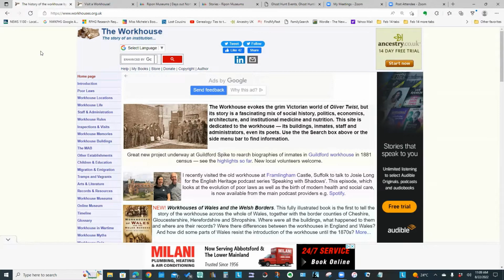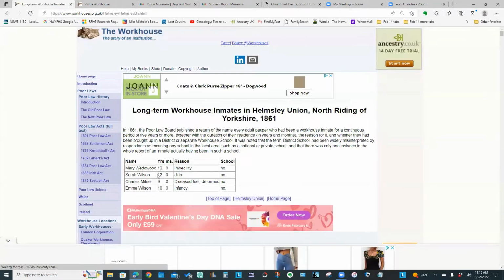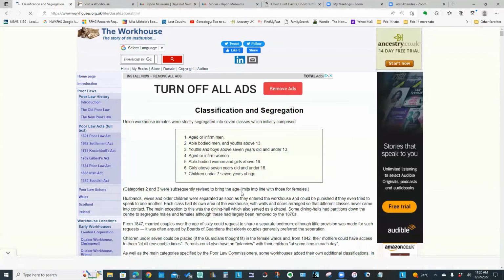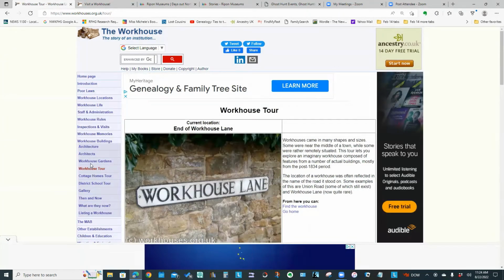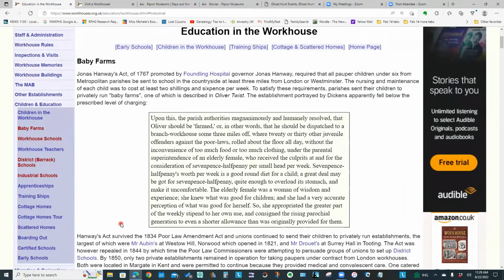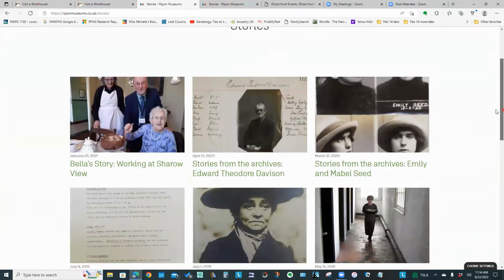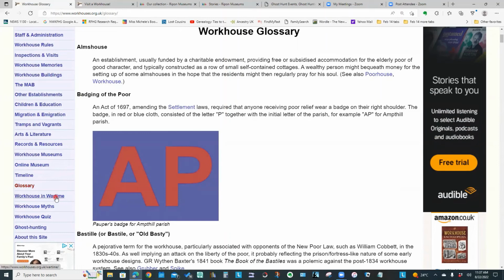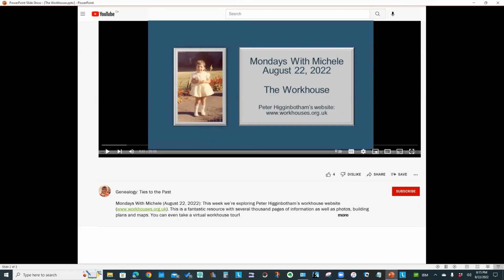MWM The Workhouse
Mondays With Michele (August 22, 2022): This week we’re exploring Peter Higginbotham’s workhouse This is a fantastic resource with several thousand pages of information as well as photos, building plans and maps. You can even take a virtual workhouse tour!